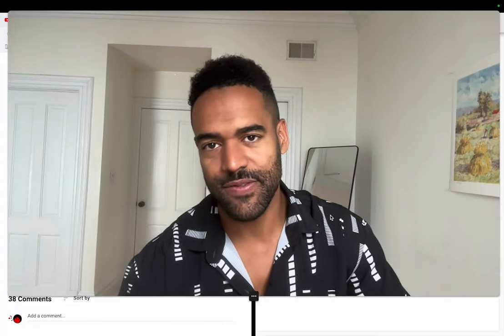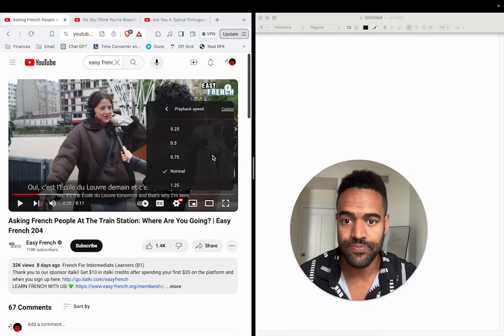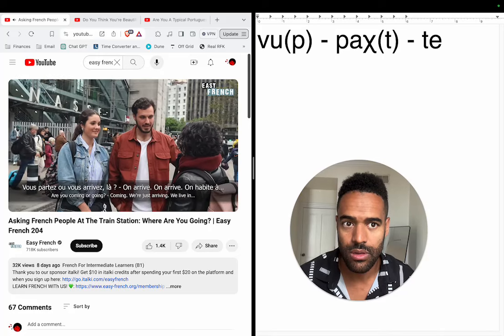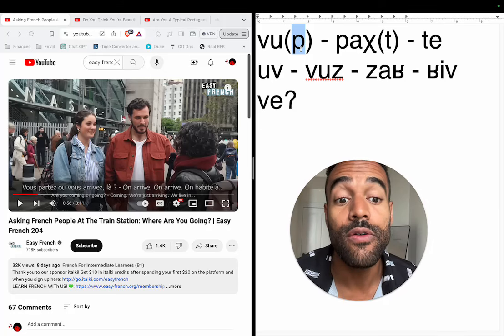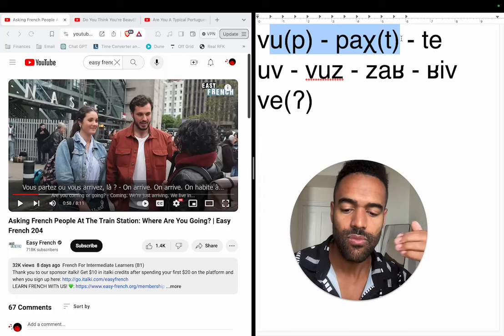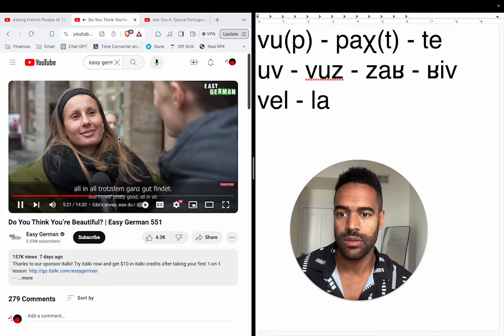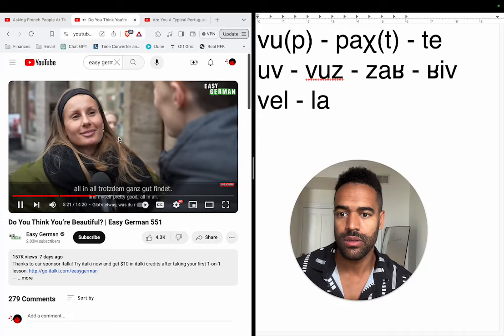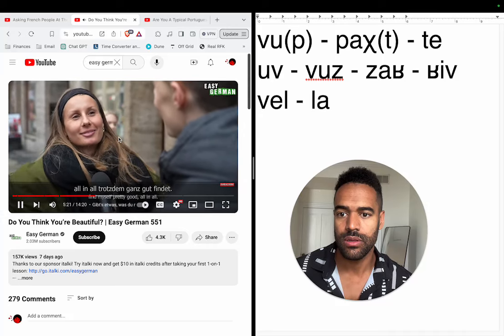How to Hear any Language with Absolute Precision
In this video I demonstrate our techniques for hearing the true acoustic reality of speech with accuracy and precision. This skill helps you speak fast and smooth with a native accent, comprehend automatically, and pick up new expressions rapidly.